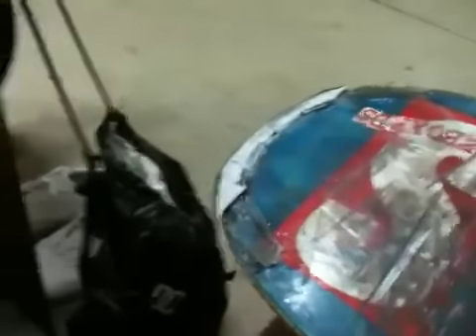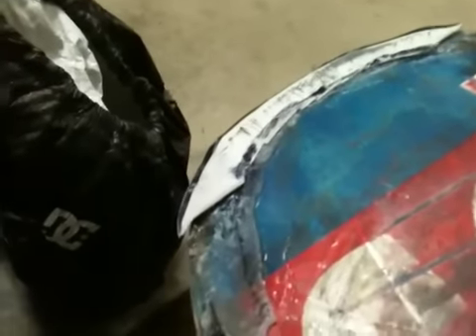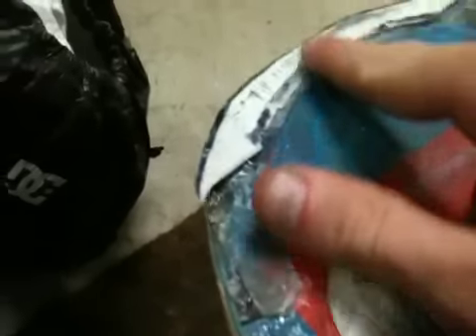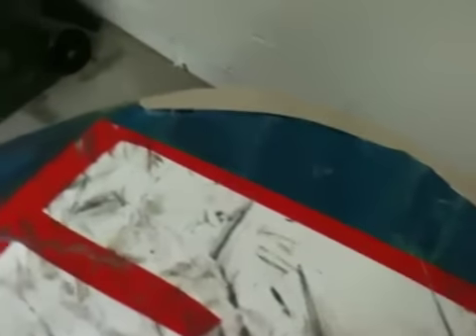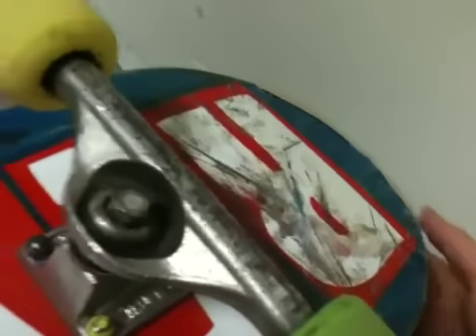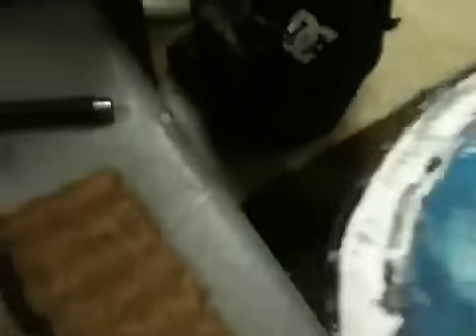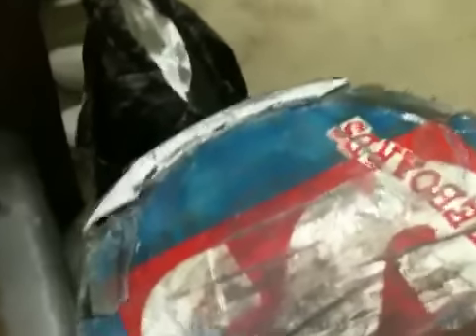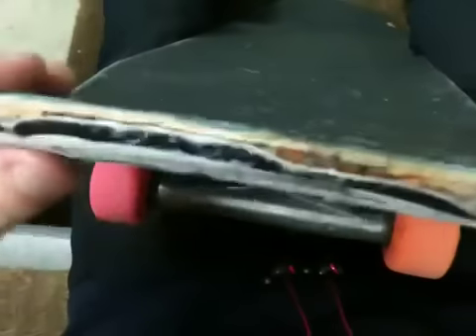How I applied plastic and metal onto my nose & tail